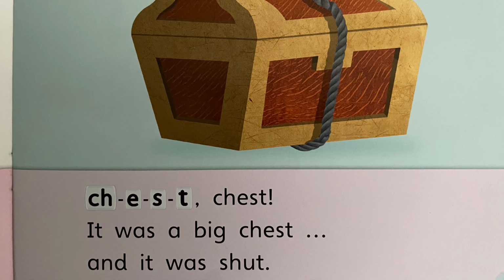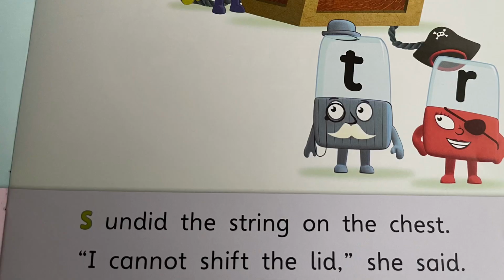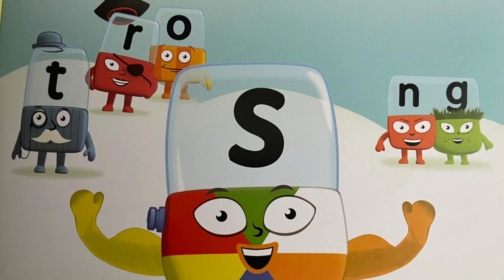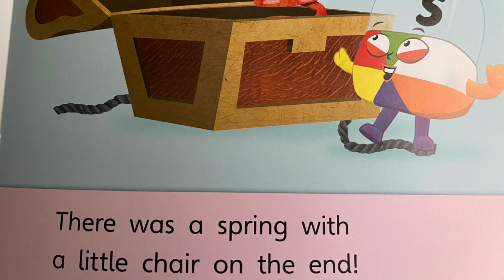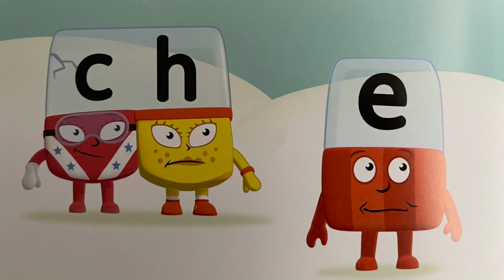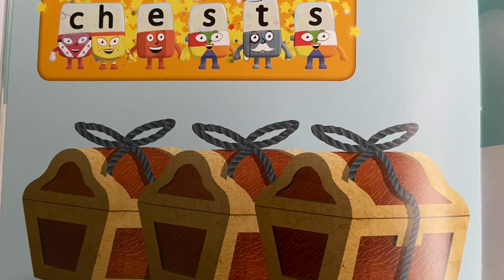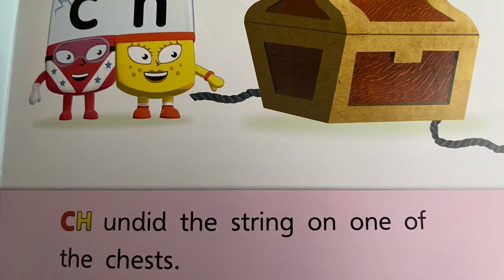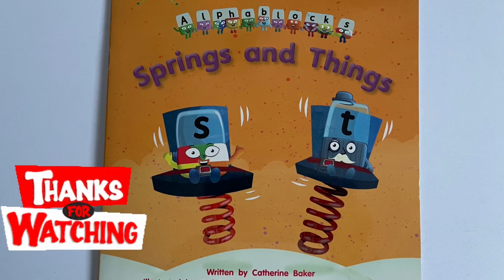Alphablocks book 📖 - Springs and Things 🤨🧐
Alphablocks book 📖 -
Springs and Things 🤨🧐